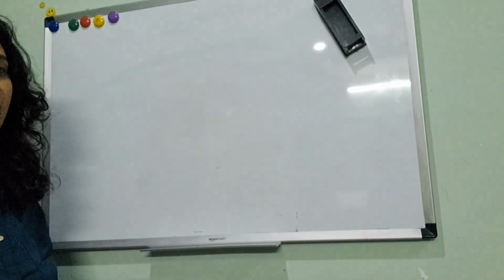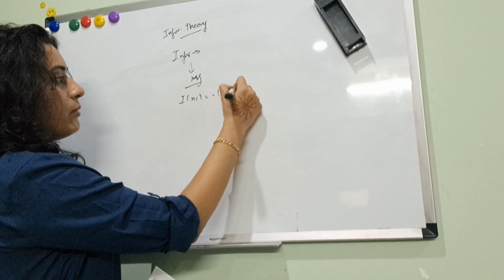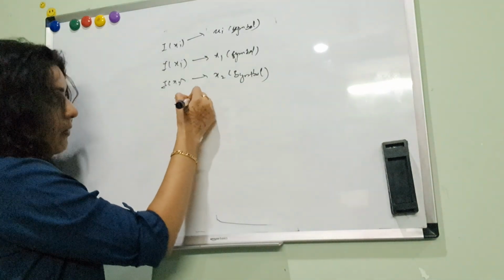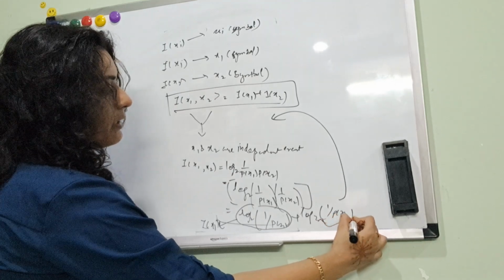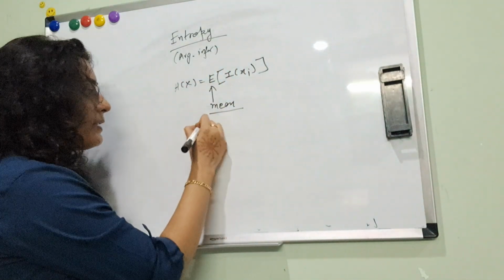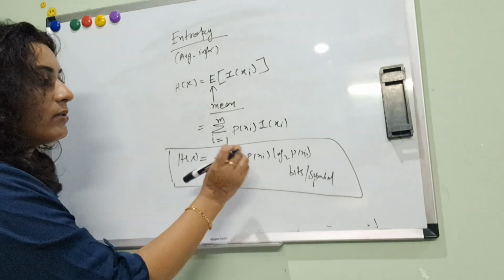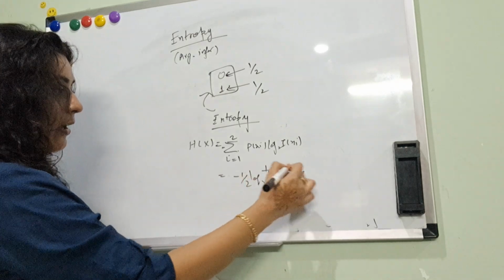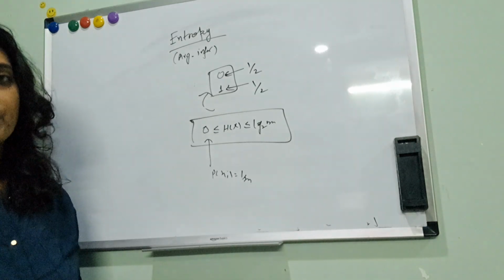Information & Entrop introduction